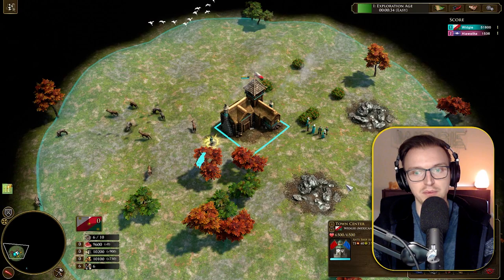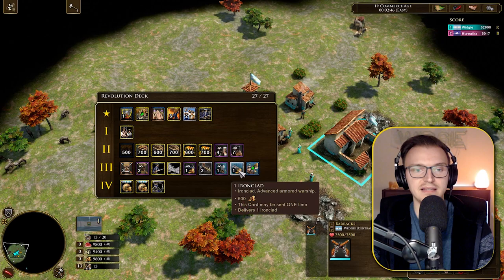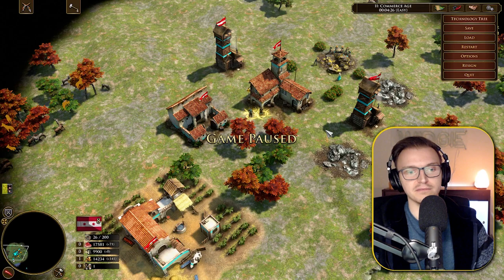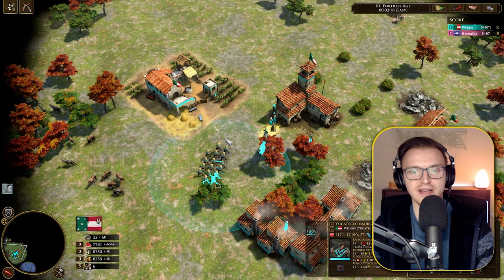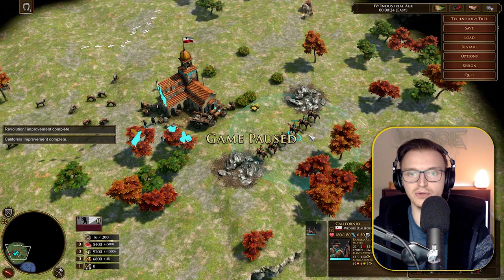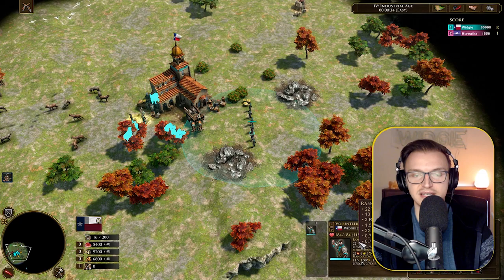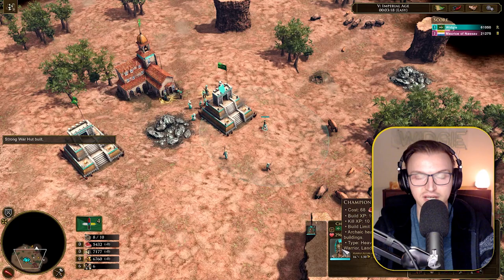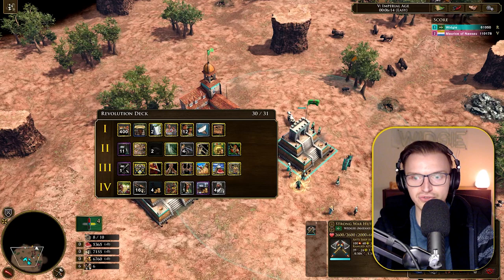Mexico ALL Revolts Guide | Age of Empires 3: Definitive Edition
Full detailed guide of all the revolution options for Mexico! Lemme know what you think and whether you're gonna be revolting when they are released!

Intro: 00:00
Central America (Age 2): 00:17
Baja California (Age 2): 06:35
Yucatan (Age 3): 12:00
Rio Grande (Age 3): 19:00
California (Age 4): 22:07
Texas (Age 4): 28:26
Yucatan into Maya (Double Revolt!): 32:50
Outro: 45:17